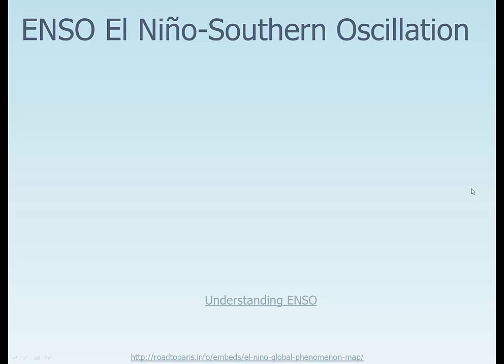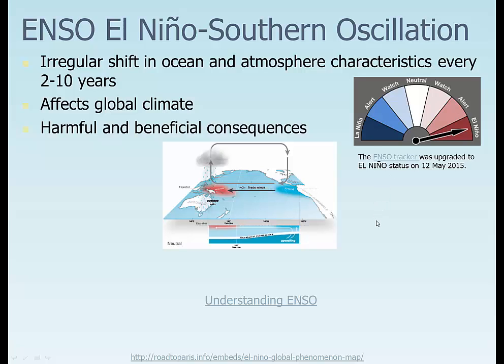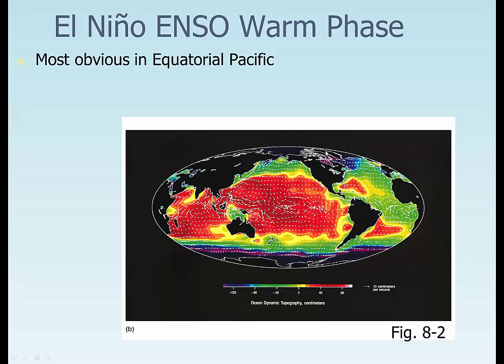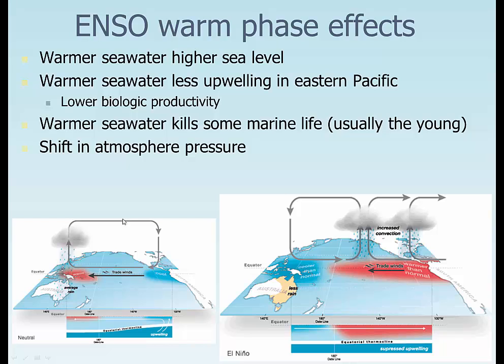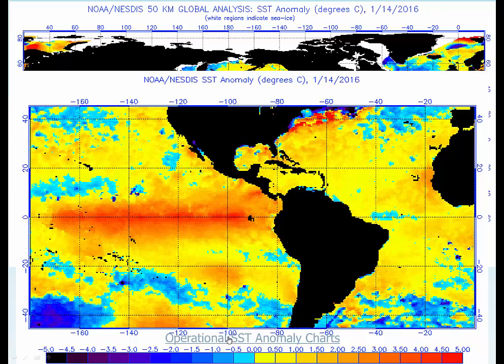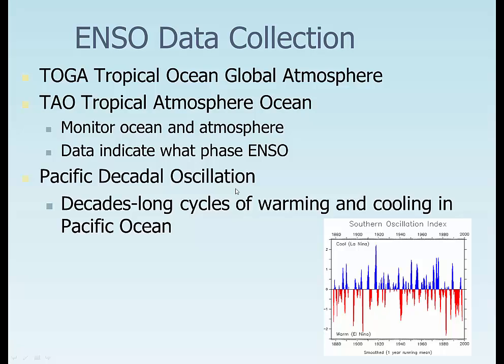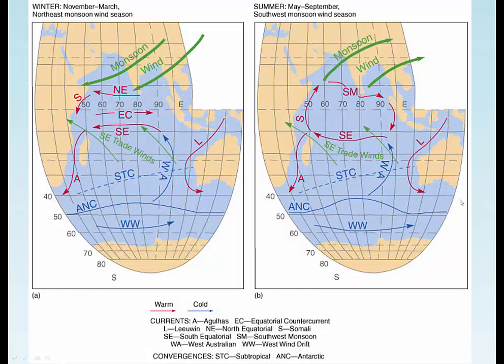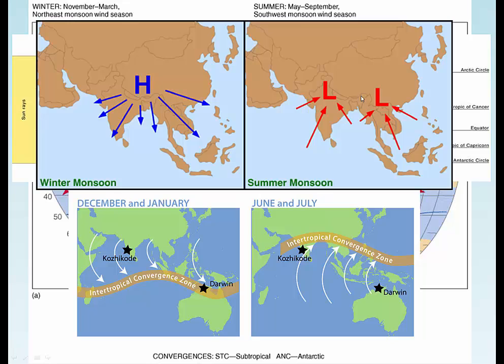07.C - ENSO and Monsoonal Changes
ENSO & Asian Monsoonal Conditions.